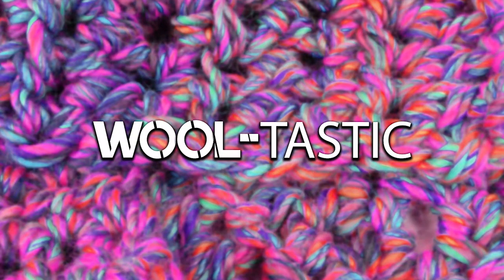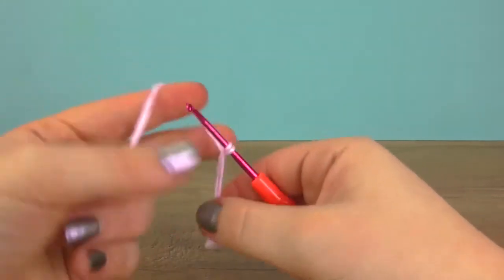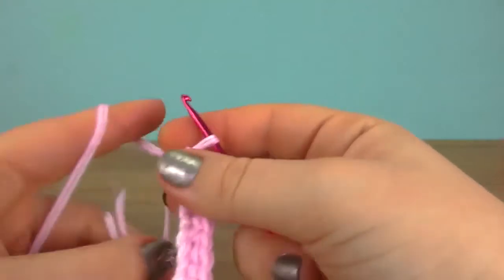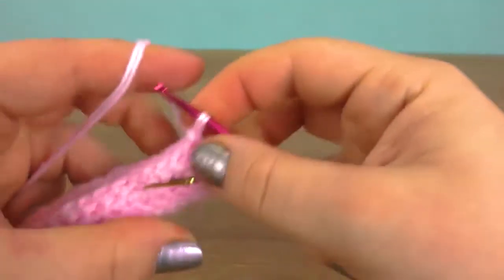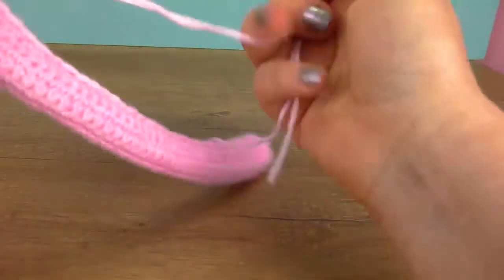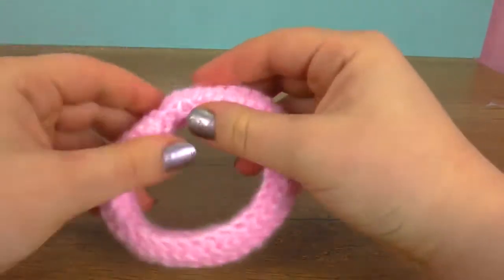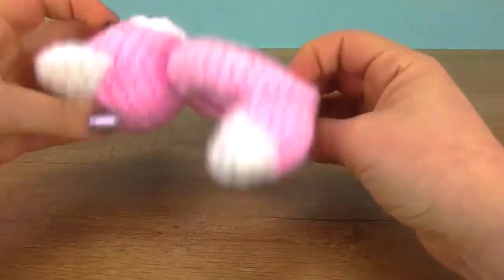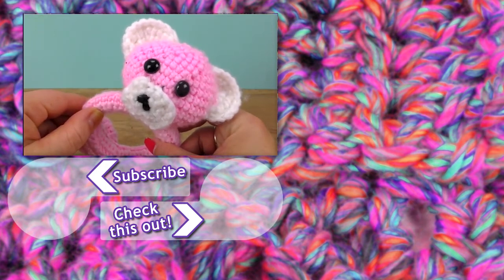Crochet Amigurumi | teething ring crochet for babies | Ideas for Baby | Do it yourself fun tutorial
Hi crochet-Fans!